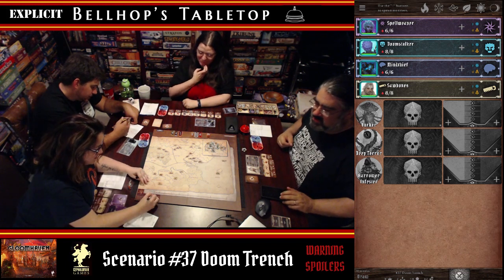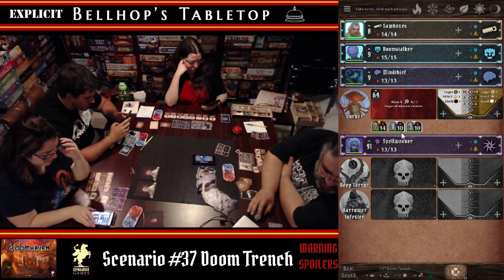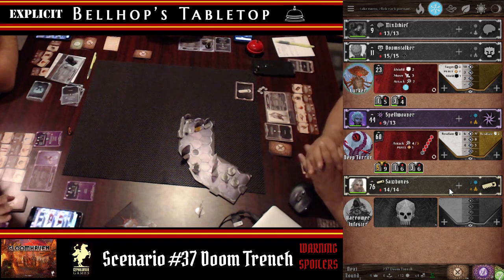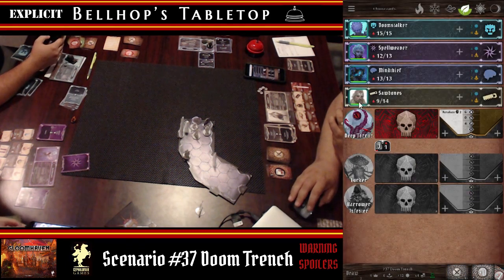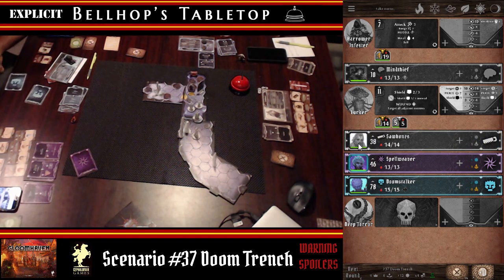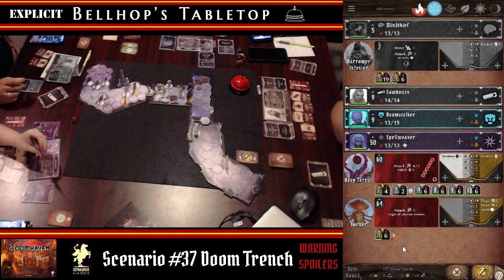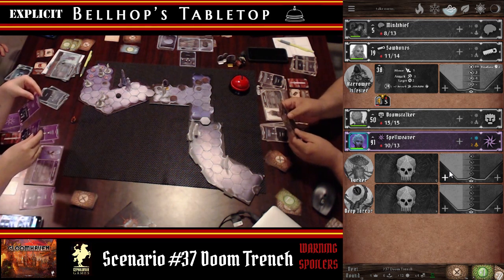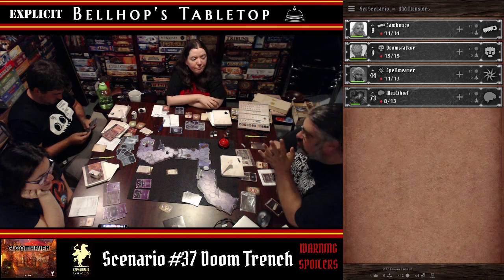Gloomhaven Scenario #37 Doom Trench. Actual Play. Scenario Lvl 4. Four Players. 2 Characters retire!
Welcome to The Bellhop's Tabletop. In this live-play episode, we continue our campaign of the legacy board game Gloomhaven. We play Scenario #37 Doom Trench. It's a really close game. In the end two characters retire! Obvious Warning: there will be spoilers during this boardgame playthrough.

Scenario: #37 Doom Trench
Difficulty level: Normal
Scenario Level 4
Four Players: Orchid Spellweaver, Orchid Doomstalker, Human Sawbones, Vermling Mindtheif

Head over to the Tabletop Bellhop Blog where you can read more about today’s topics and more.